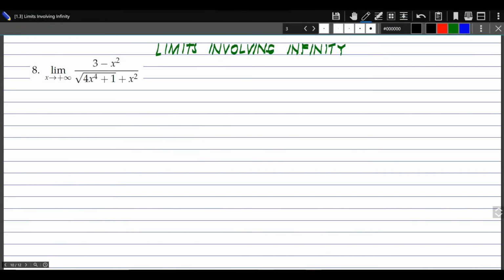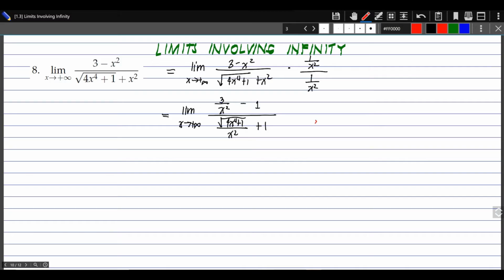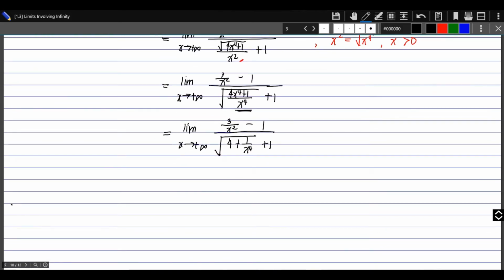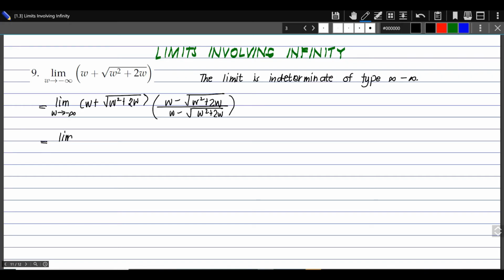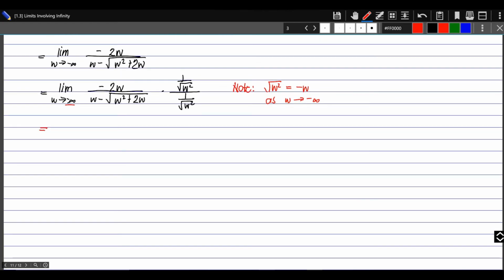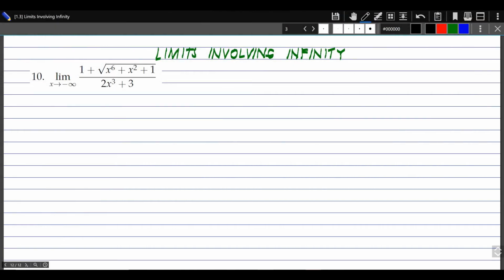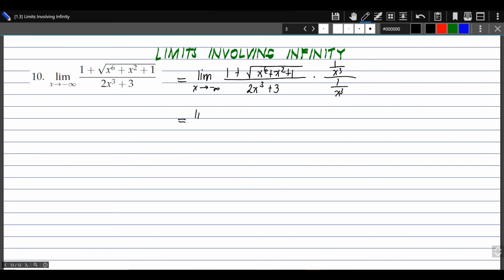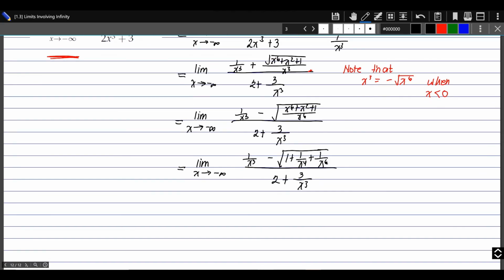[Math 21] Disc 1.3 Infinite Limits and Limits at Infinity (Part 3 of 3)